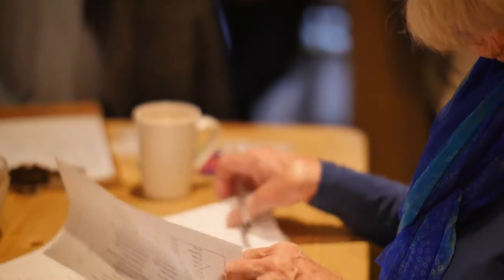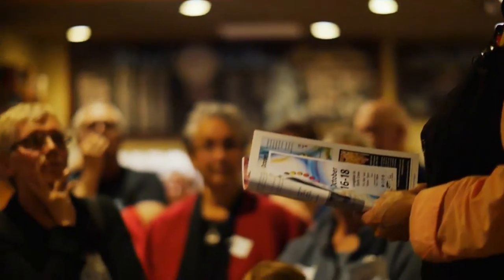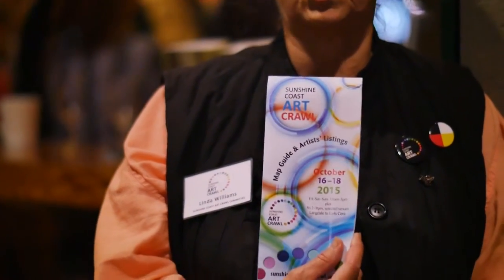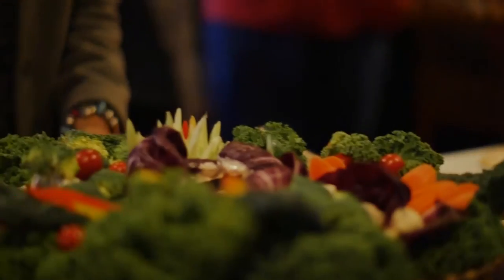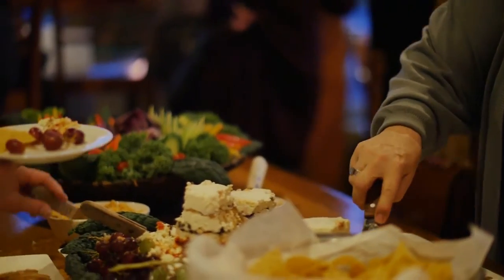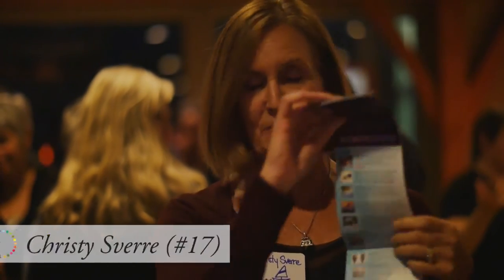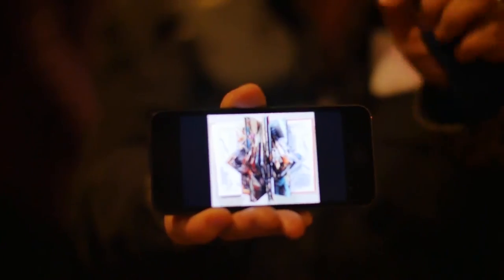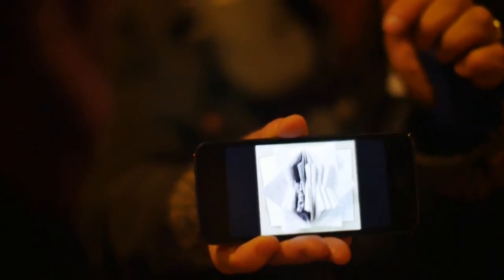Launch Party 2015 - Sunshine Coast Art Crawl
KP Productions